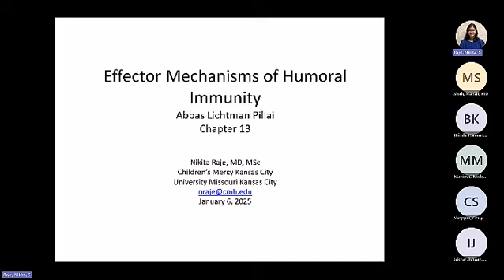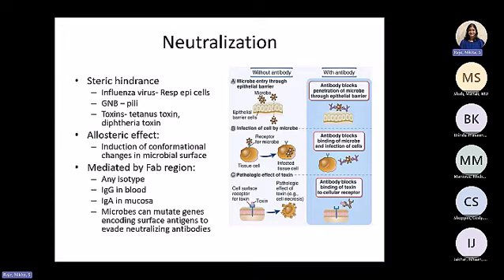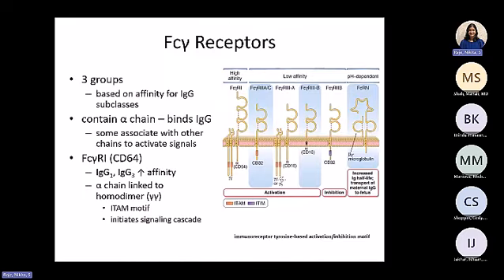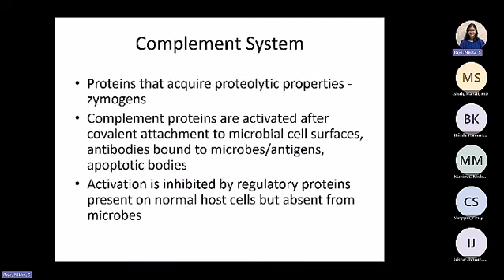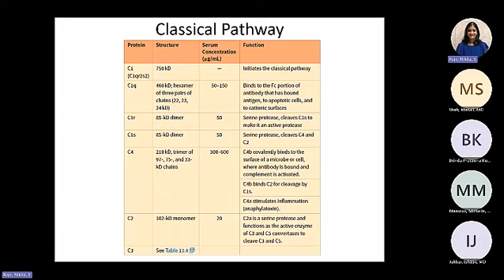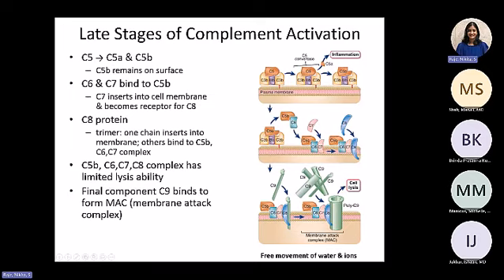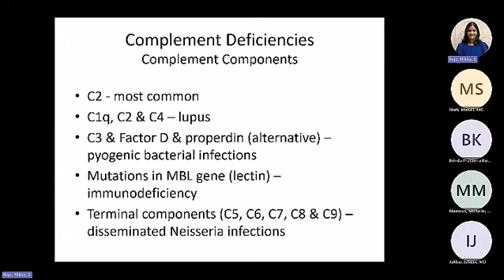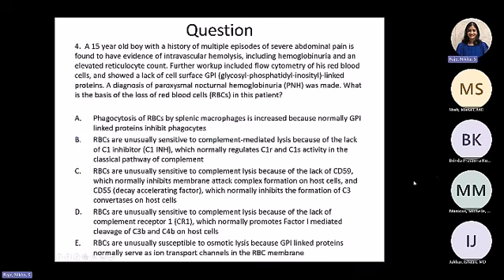Ch 13 Abbas Effects of Humoral Immunity (Raje)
Dr. Nikita Raje discusses chapter 13 of abbas, effects of humoral immunity.